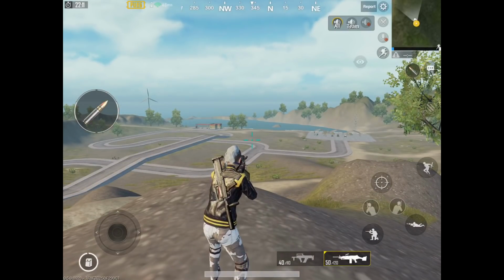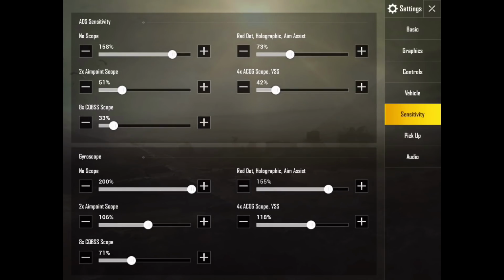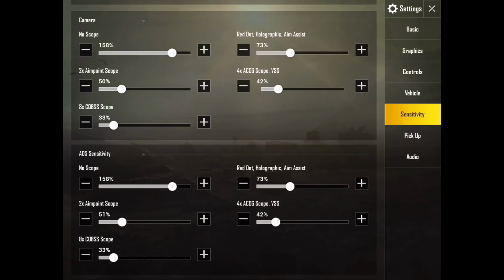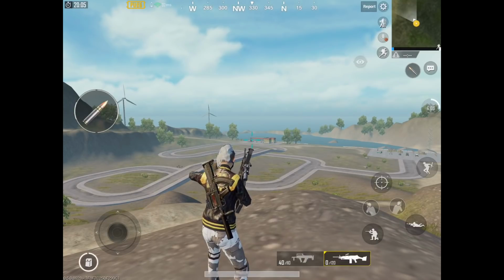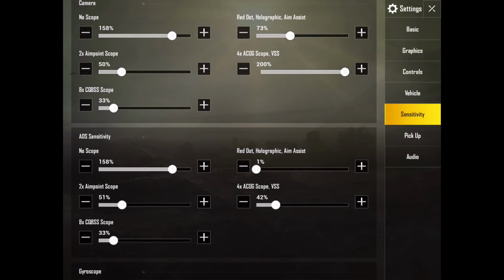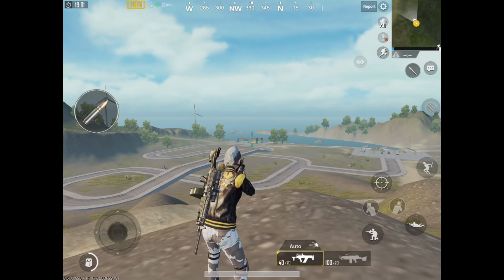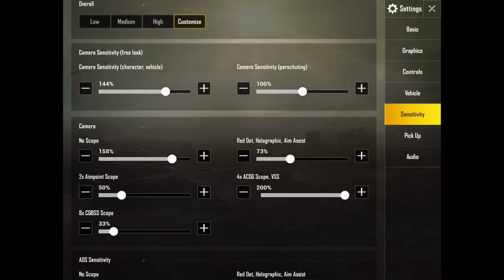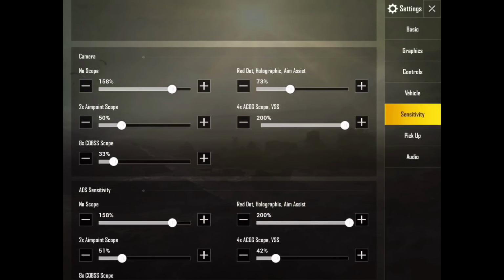Sensitivity Settings Explained!! PUBG MOBILE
Camera and ADS settings explained in this video!